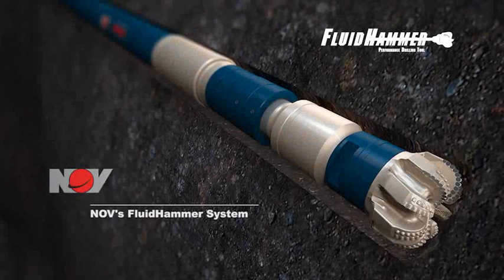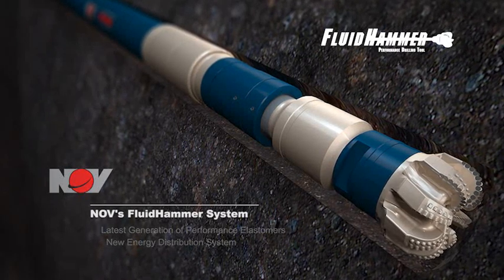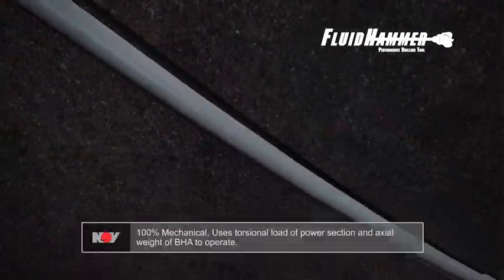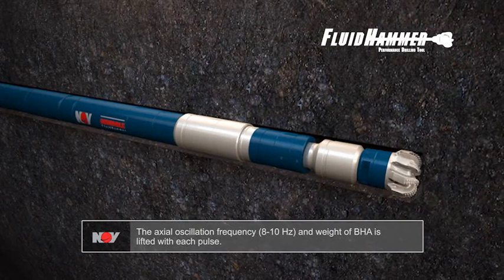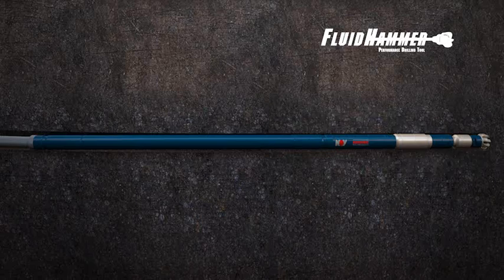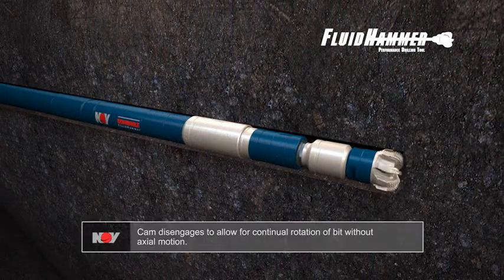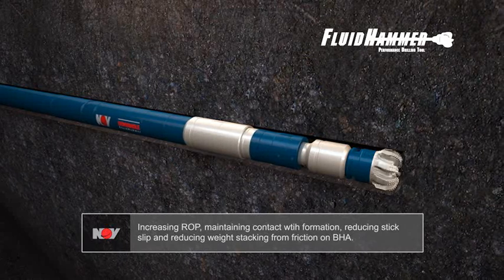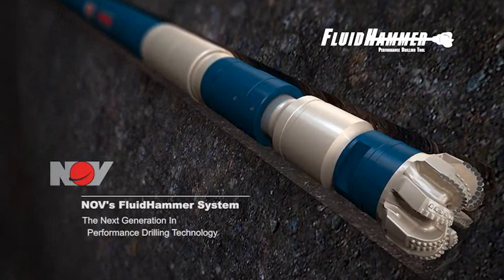NOV Fluid Hammer Animation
Creates a high frequency axial motion directly above the bit
• Integrates into the NOV ST3 bearing section, add-on to a traditional mud motor
• Oil sealed with 100% of the flow going through the bit
• Compatible with PDC and Roller Cone bits
• Suitable for a variety of applications: hard rock, harsh rock, volcanics, interbedded formations, performance drilling, and directional drilling
• Stroking effect is actuated by WOB and torsional load of power section
• Mechanism disengages when the bit is off-bottom preventing bit damage
• Mechanical system built into the bearing assembly
• No electrical components
• No pressure pulses or added pressure drop
• No compatibility issues with other BHA component